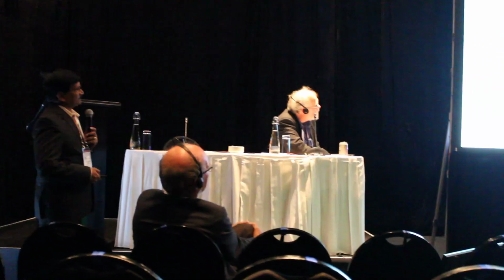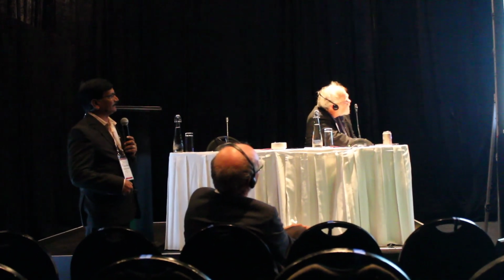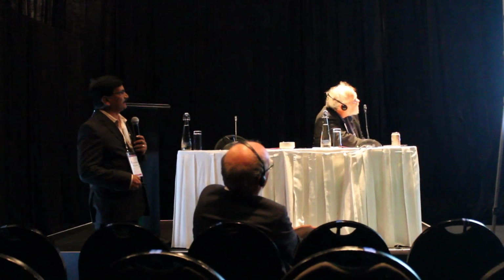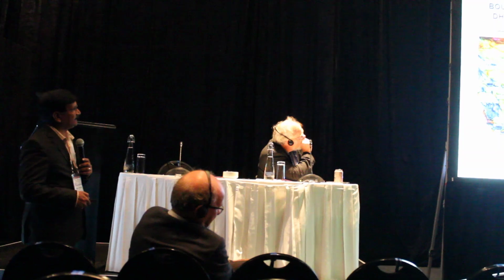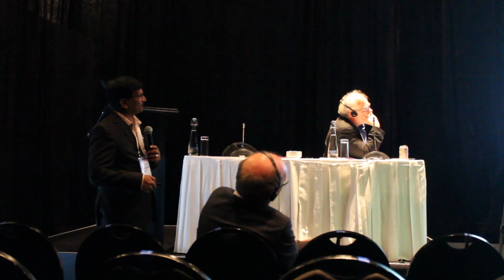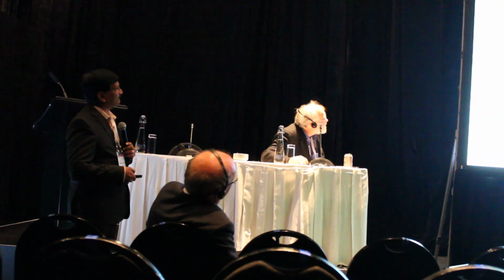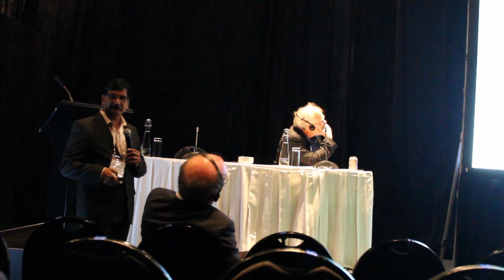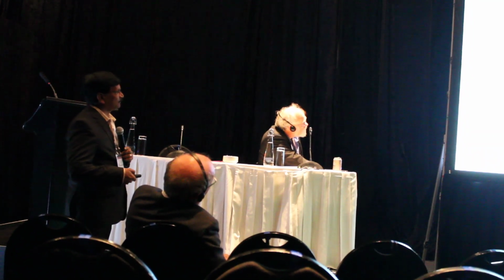Gravity anomalies of Indian Cratons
This talk is about Regional Gravity signatures of Indian Cratons and their geological inferences. Presented at 35 International Geological Conference, Cape Town, South Africa in the year 2016.